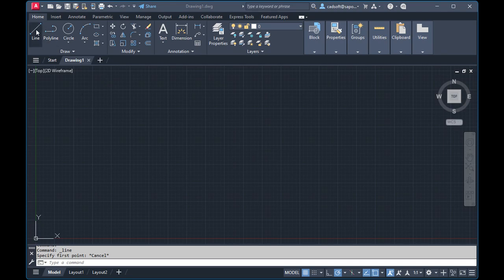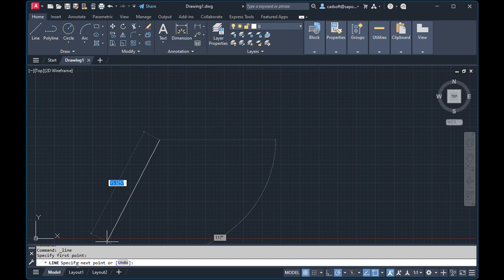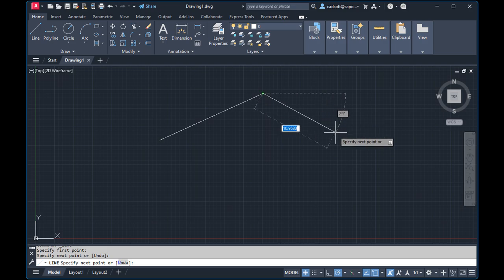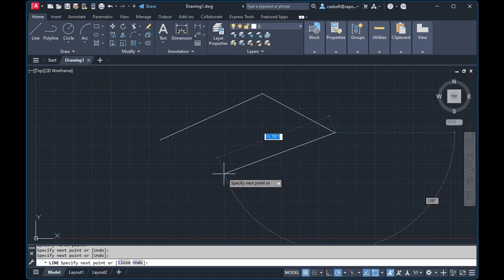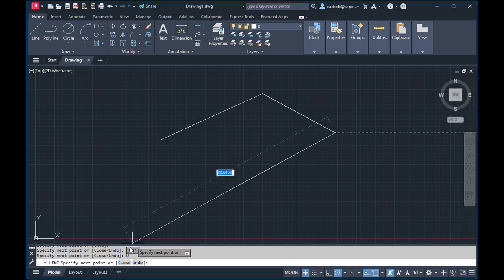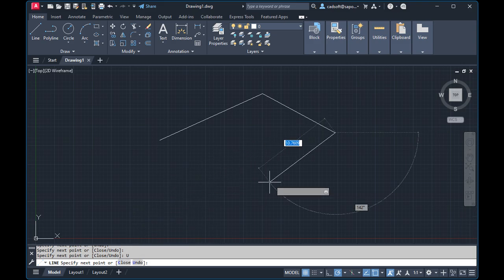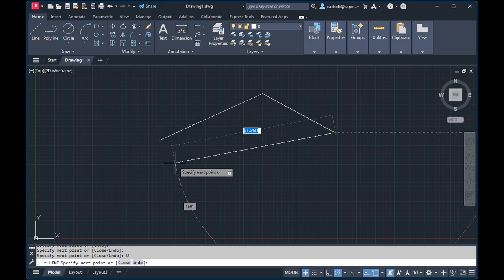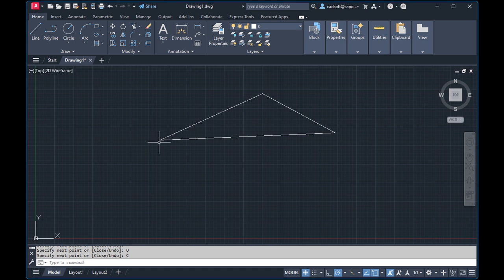AutoCAD 2026 Course - Line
This video it´s part of AutoCAD 2026 Course.
Share your examples, comments, ideas, and questions.

Este vídeo é parte integrante do Curso de AutoCAD 2026.
Partilhem os vossos exemplos, comentários, ideias e questões.